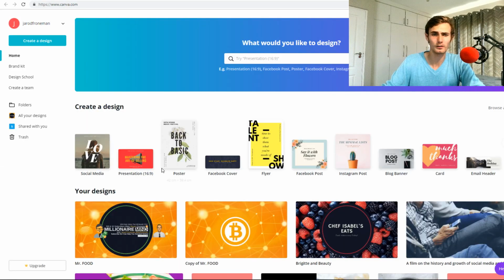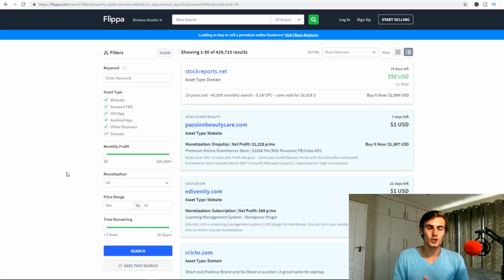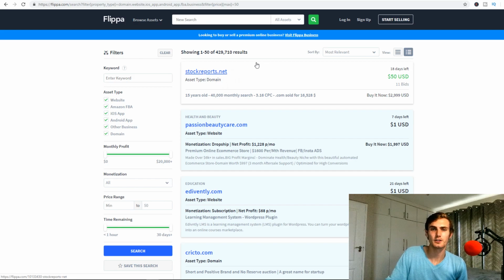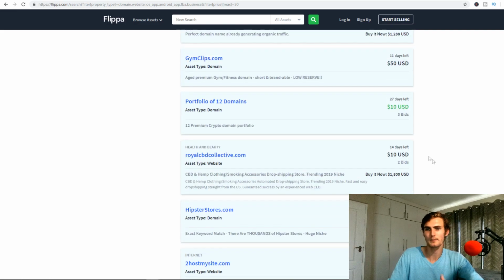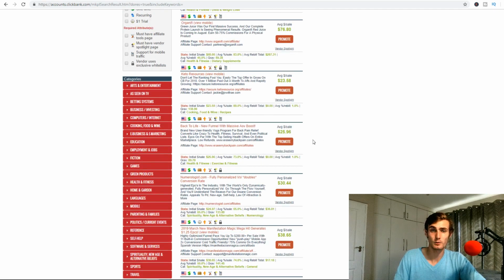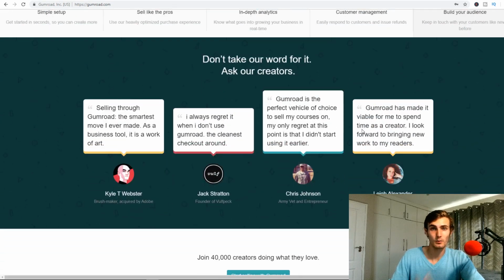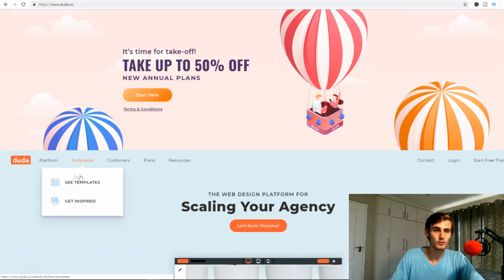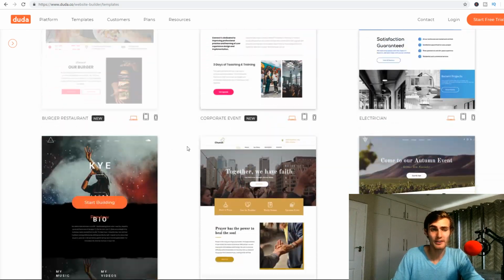How To Make 50-400$ Per Day With These 7 NEW Websites (How To Make Money Online)💰